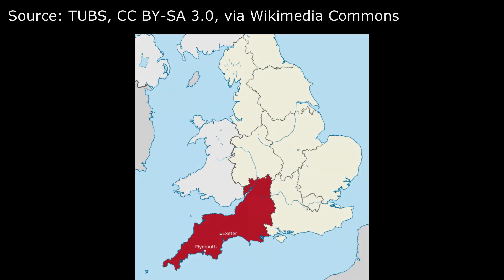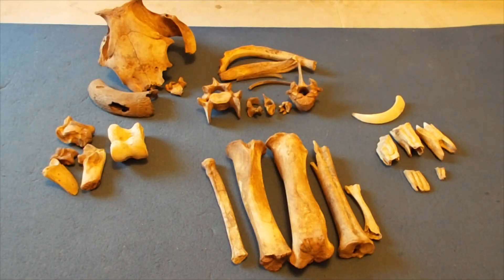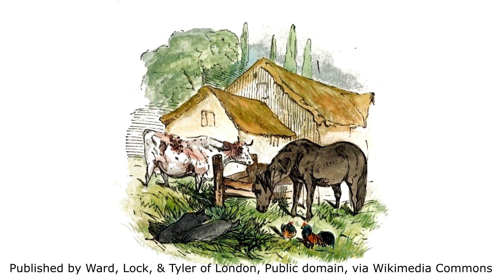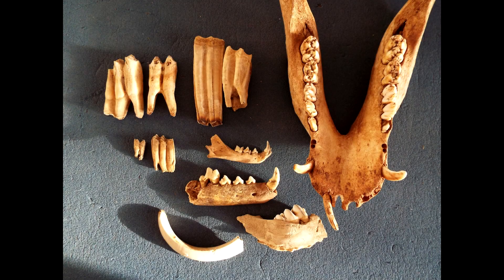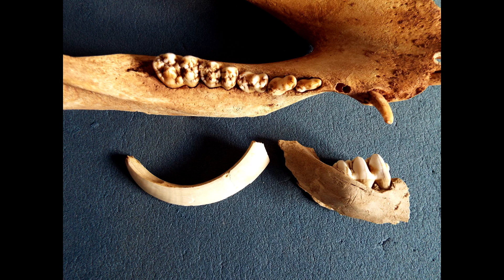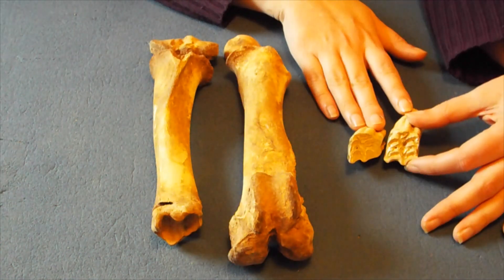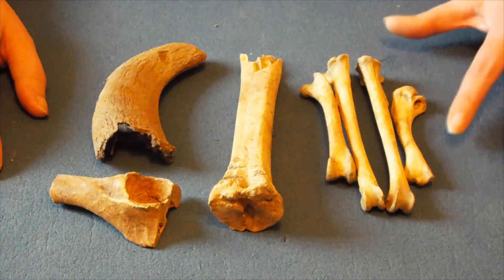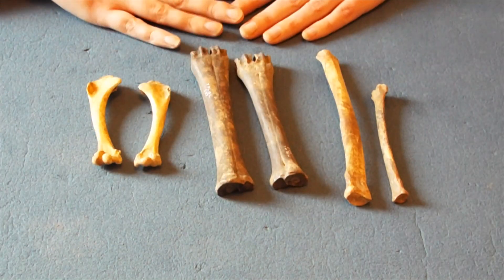Animal bones in archaeology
A video about animal bones and what they can tell us about the role of animals in the past.

Timestamps:
0:00 - 0:42 Introduction
0:43 - 1:19 Where bones survive
1:20 - 1:38 Human or animal?
1:39 - 1:59 Bone identification
2:00 - 2:37 Commonly found animals
2:38 - 3:39 Teeth
3:40 - 4:08 Unfused bones
4:09 - 4:44 Butchery
4:45 - 5:19 Sizes of animals
5:20 - Outro

In these videos archaeologist Charlotte Coles will be taking some exciting tours of sites in Devon, Somerset and further afield. There will of course be forts, but also churches, prehistoric settlements and lots of other monuments.